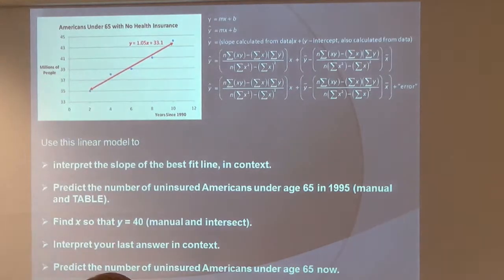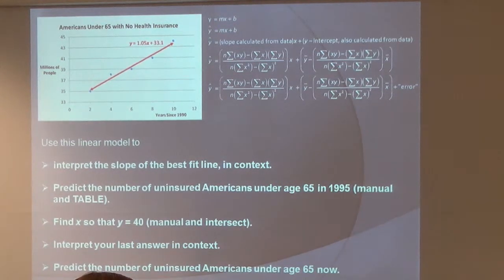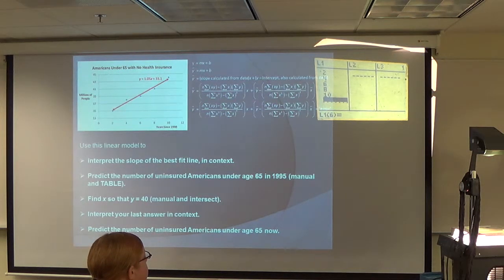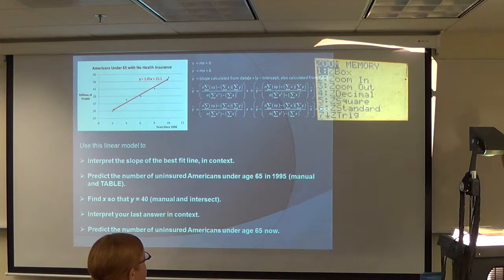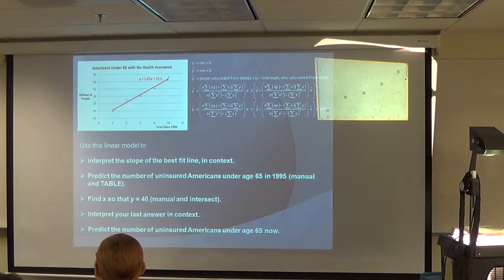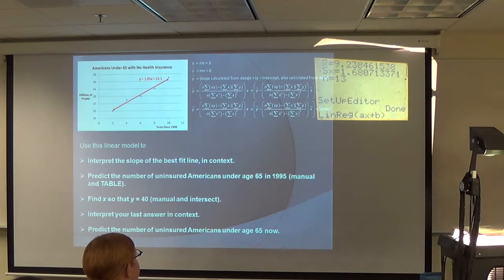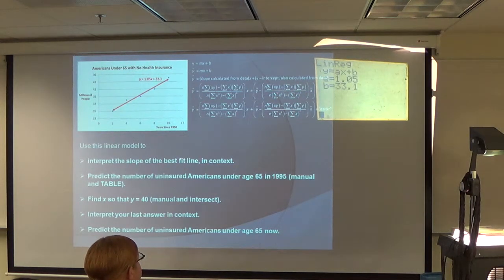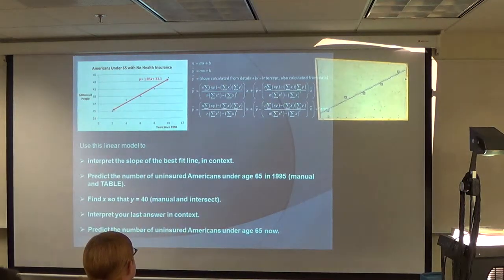1.22.14 (Linear Regression - The Sequel)